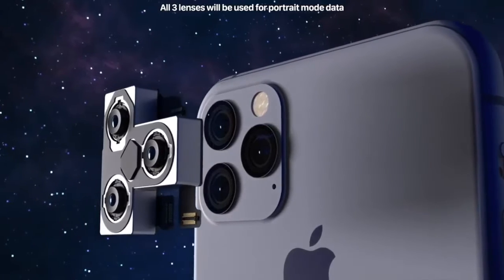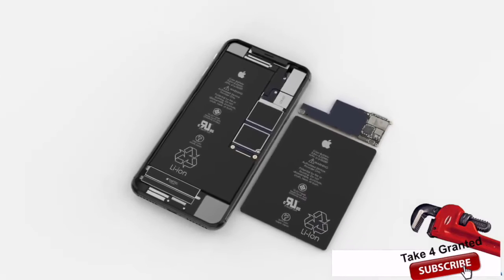iPhone 13 official trailer 2021 September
Welcome to new Apple iPhone 13 Pro 2021, 5G goes Pro. A15 Bionic rockets past every other smartphone chip on planet earth. New iPhone 13 camera system takes low-light photography to the next level — with an even bigger jump on iPhone 12 Pro Max. And Ceramic Shield delivers six times better drop performance. Let’s see what this thing can do.  Apple September event.
Tech specs are as below:
Capacity1 up to 1 TB:
Height:6.33 inches
(160.8 mm)
Width:
3.07 inches
(78.1 mm)
Depth:
0.29 inch
(7.4 mm)
Weight: 7.03 ounces (221 grams)
Super Retina XDR display
6.7‑inch (diagonal) Samsung all‑screen OLED display
2778‑by‑1284-pixel resolution at 458 ppi
amazing A15 Bionic chip
Next‑generation Neural Engine
Pro 12MP camera system: Ultra Wide, Wide, and TelephotoSamsung cameras
Ultra Wide: ƒ/2.4 aperture and 120° field of view
Wide: ƒ/1.6 aperture
Telephoto: ƒ/2.0 aperture (iPhone 12 Pro); ƒ/2.2 aperture (iPhone 13 Pro Max)
2x optical zoom in, 2x optical zoom out; 4x optical zoom range (iPhone 11 Pro)
Digital zoom up to 10x (iPhone 12 Pro)
2.5x optical zoom in, 2x optical zoom out; 5x optical zoom range (iPhone 12 Pro Max)
Digital zoom up Galaxy S21 Ultra 5G to 12x (iPhone 12 Pro Max)
Night mode portraits enabled by LiDAR Scanner
Portrait mode with advanced bokeh and Depth Control
Portrait Lighting with six effects (Natural, Studio, Contour, Stage, Stage Mono, High‑Key Mono)
Dual optical image stabilization (Wide and Telephoto)
Sensor-shift optical image Galaxy S21 Ultra 5G  stabilization (iPhone 12 Pro Max Wide)
Five-element lens (Ultra Wide); six‑element lens (Telephoto); seven-element lens (Wide)
Brighter True Samsung Tone flash with Slow Sync
Panorama (up to 63MP)

100% Focus Pixels (Wide)
Night mode (Ultra Wide, Wide)
Deep Fusion (Ultra Wide, Wide, Telephoto)
Smart HDR 3
Apple ProRAW
Wide color capture for photos and Live Photos
Lens correction (Ultra Wide)
Advanced red-eye correction
Photo geotagging
Auto image stabilization
iphone 13 price
Burst mode Galaxy S21 Ultra 5G
Image formats captured: HEIF and JPEG
phone rebel
Face ID
Enabled by TrueDepth camera for facial recognition
Apple Pay
Apple Card
Verizon
AT&T
Cellular and Wireless
Siri13
MagSafe

Operating System
iOS 15

Apple Pay supported regions
iPhone 13, iPhone 13 Pro and iPhone 13 Pro Max are closer than you think. In this hands-on video we take a look at a model of the iPhone 13 Pro Max.